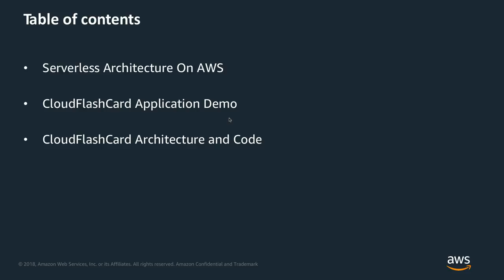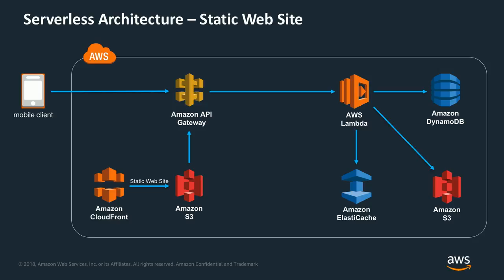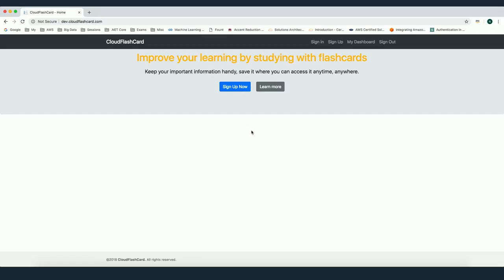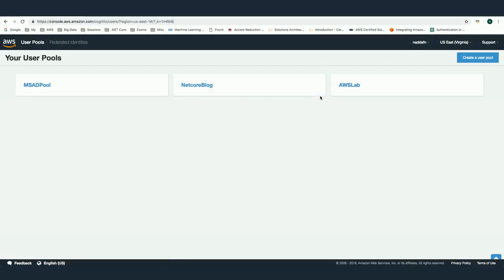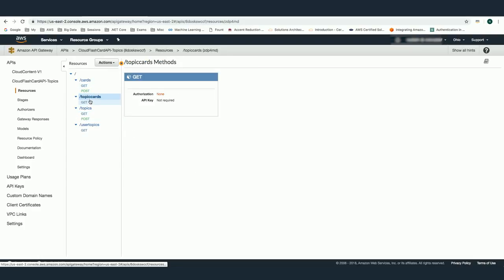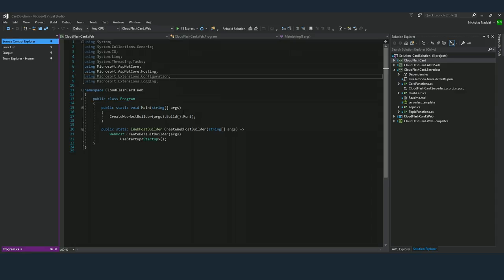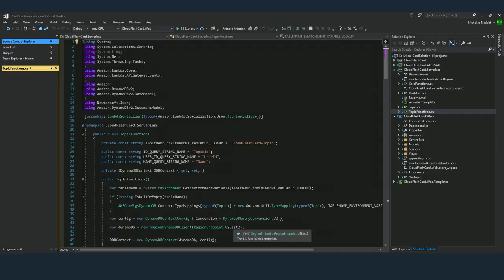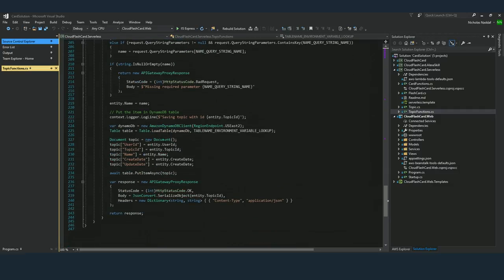Developing Modern .NET Serverless Application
Serverless computing allows you to build and run applications and services without thinking about servers. Serverless applications don't require you to provision, scale, and manage any servers. You can build them for nearly any type of application or backend service, and everything required to run and scale your application with high availability is handled for you.